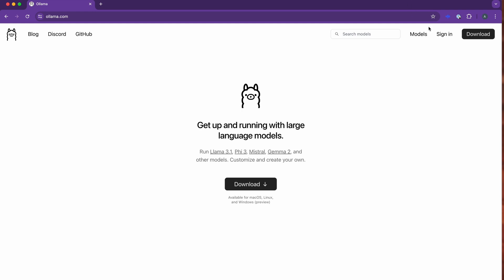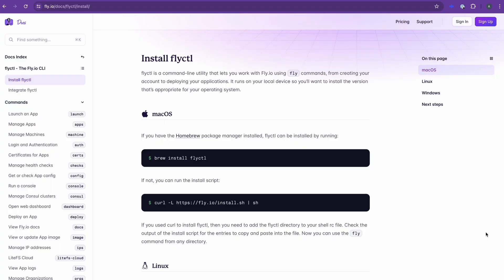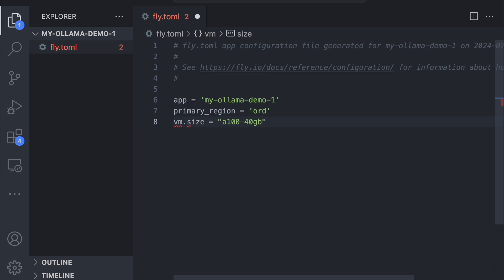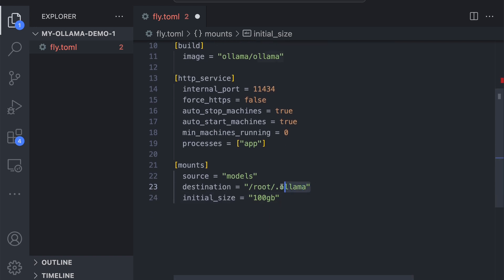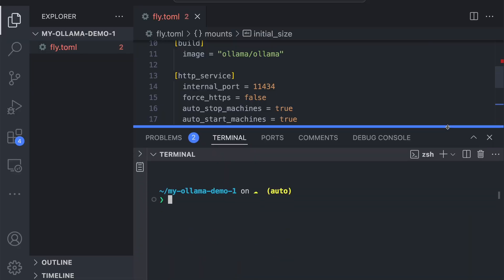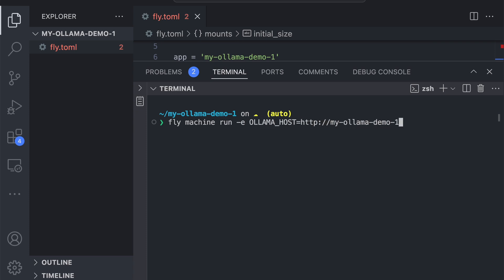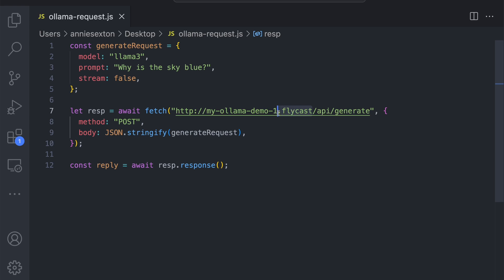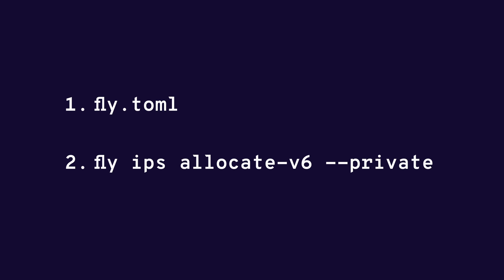How to Self-Host an LLM | Fly GPUs + Ollama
Fly.io lets you self-host an LLM using just one file, and with Fly GPUs you'll have what you need to run any AI workload.

Video written and produced by Annie Sexton.